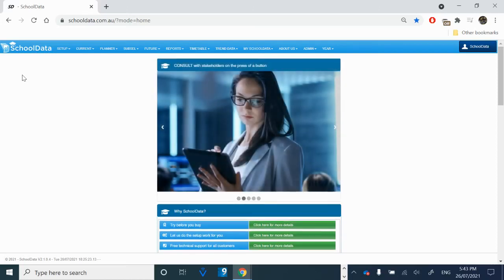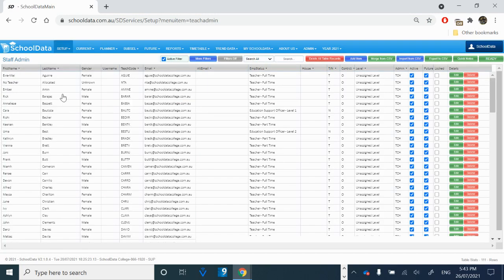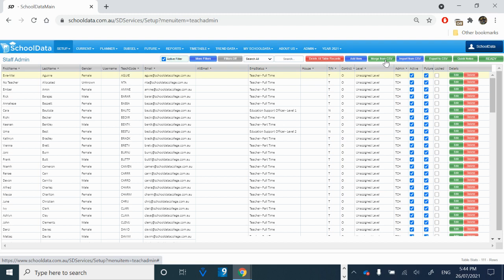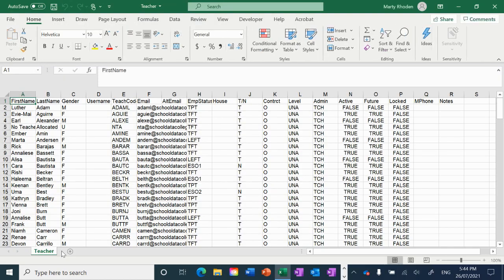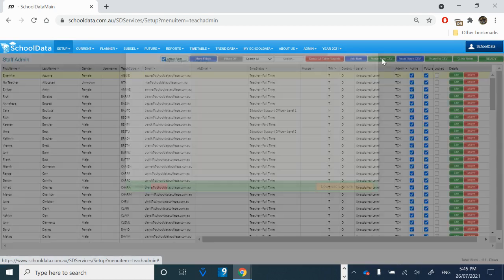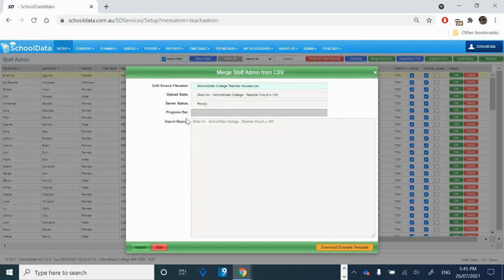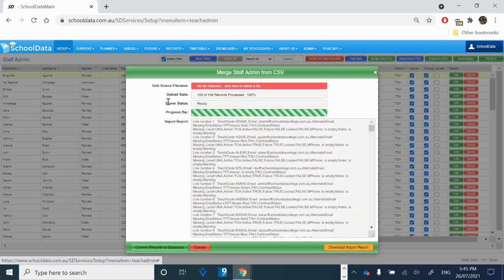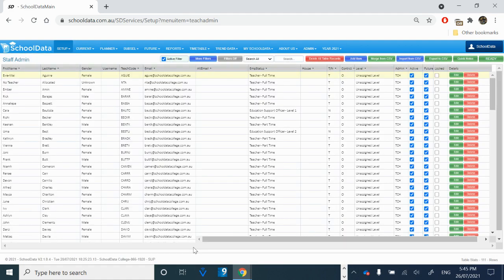How to Merge Data from CSV with SchoolData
Learn how SchoolData lets you merge data tables so you can update them in no time at all.